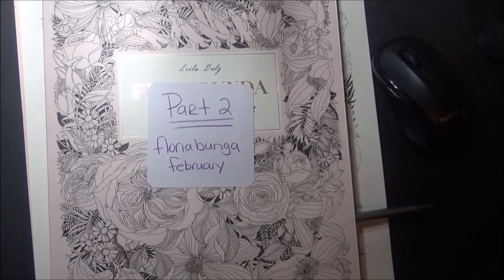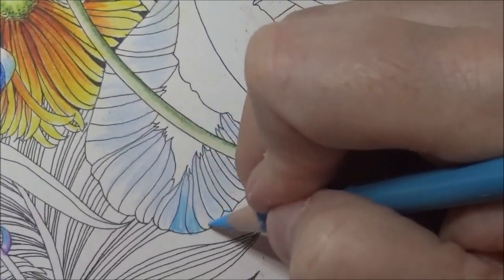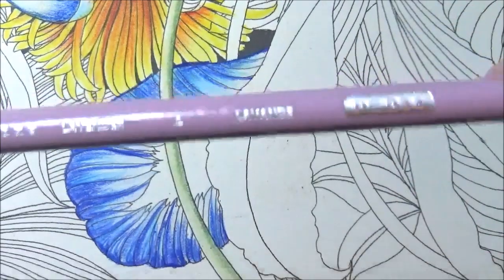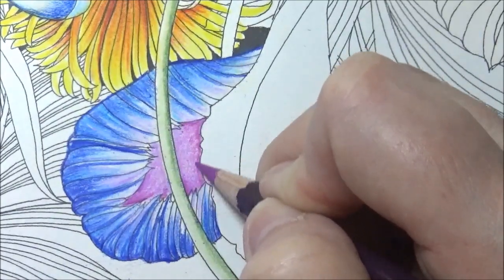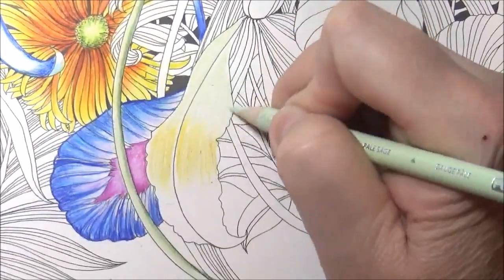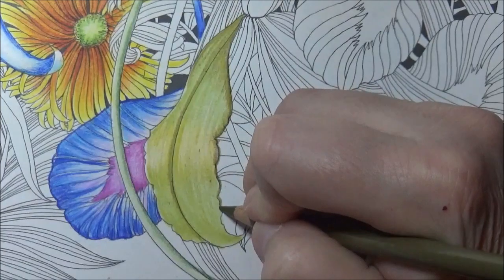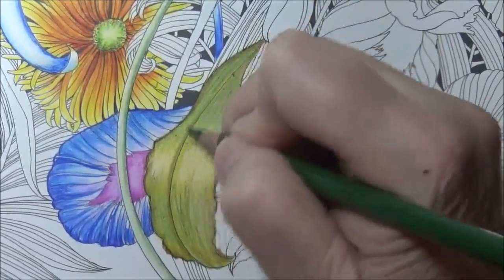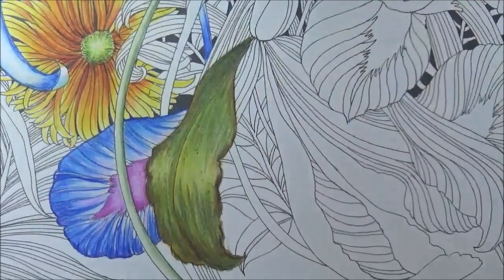FLORIBUNDA FEBRUARY PART 2 Lisa Brando Extreme Coloring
Order Fresh Flowers From My Flower Shop

Part 2 of the series from Floriabunda Coloring Book and February Calendar. More study on coloring and shading leaves and flowers.